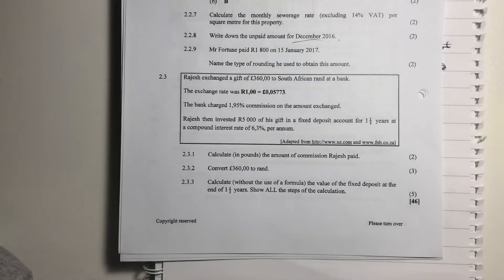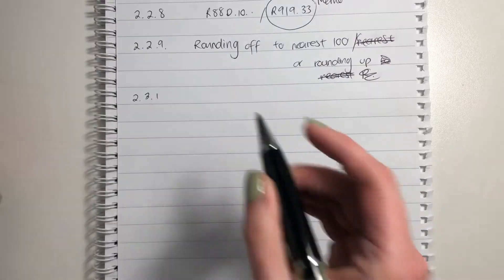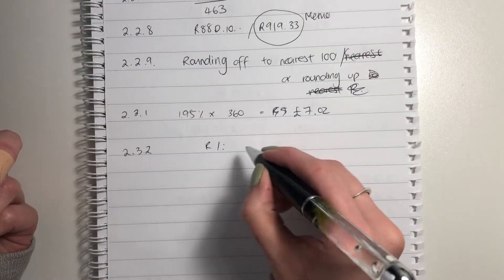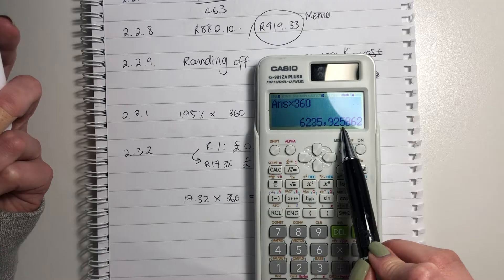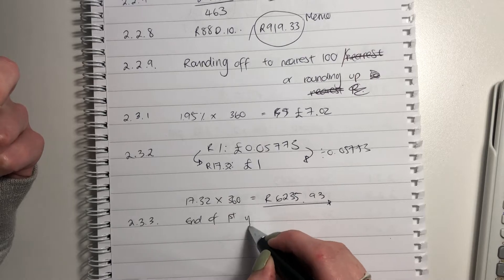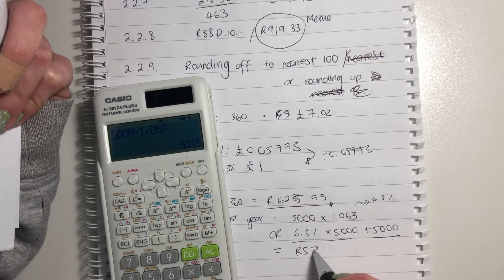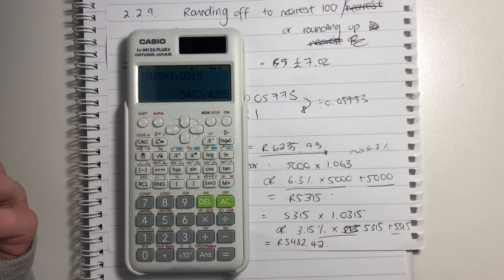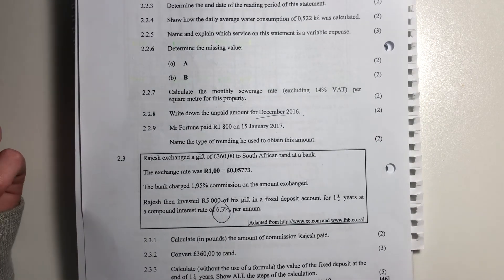Maths Lit - Paper 1 Nov 2017 (Q2.3. - exchange rates & interest)